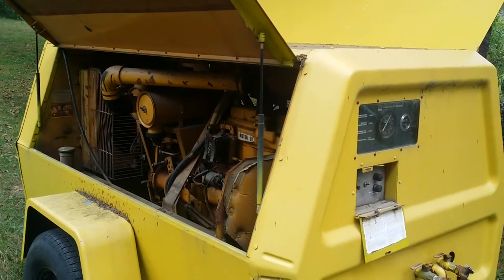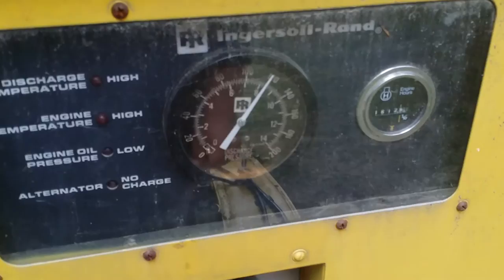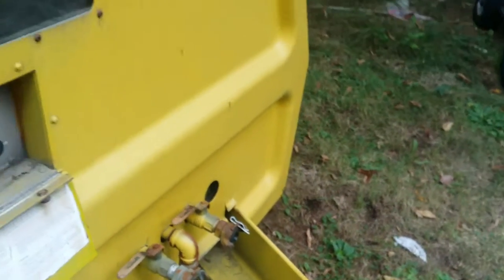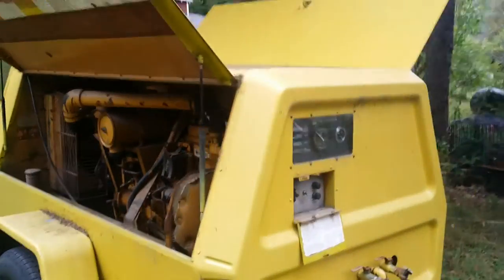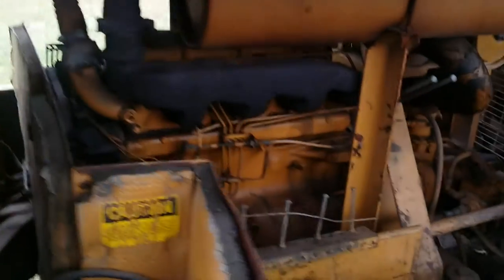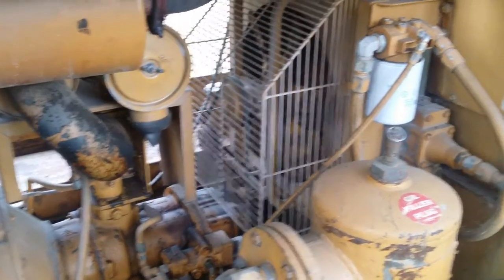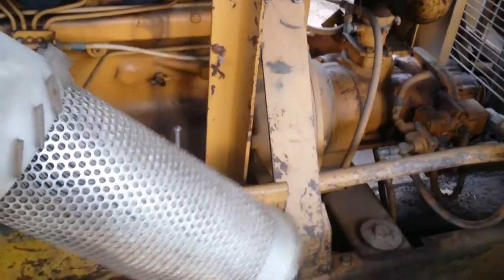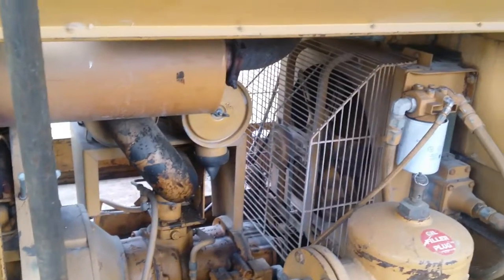1988 Ingersoll Rand 185 CFM John Deer